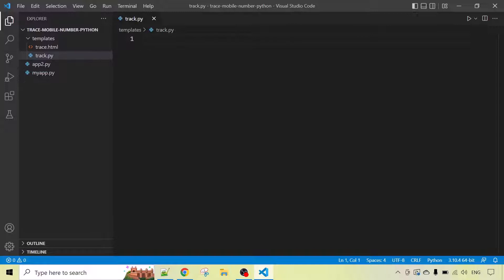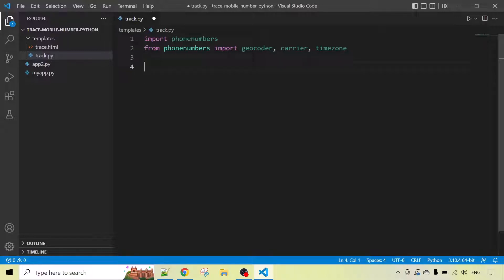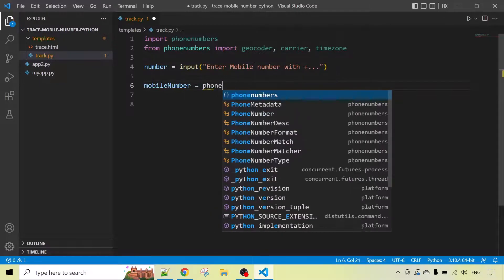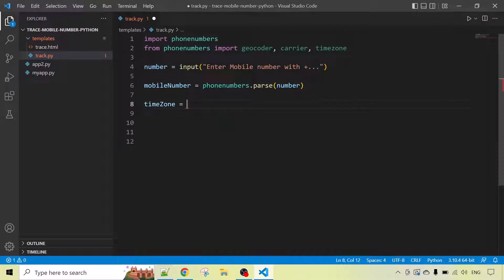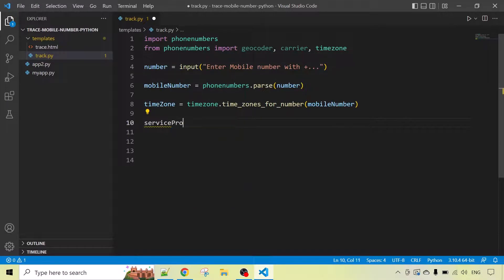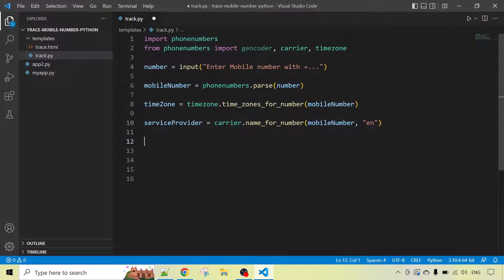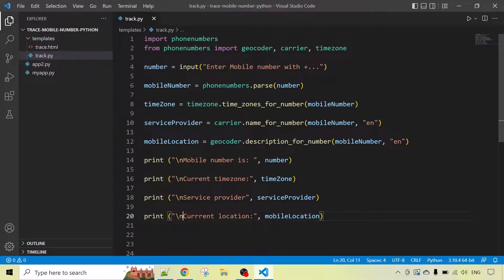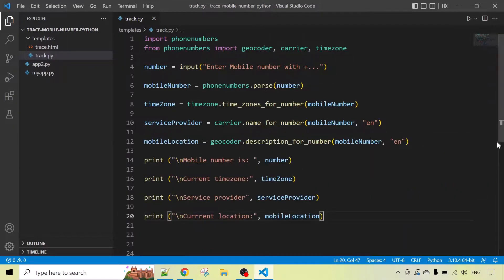Track Mobile Number Location using Python - Python Projects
Hi Everyone, In this video you will see how to write few lines of Python code to track current location of a mobile number.

Source code :

import phonenumbers
from phonenumbers import geocoder, carrier, timezone

userMobileNumber = input("\nEnter mobile number:")

userMobileNumber = '+'+userMobileNumber;

mobileNumber = phonenumbers.parse(userMobileNumber, 'GB')

print("\nMobile Number: ", mobileNumber)

print("\nLocation: ", geocoder.description_for_number(mobileNumber, "en"))

print("\nService provider: ", carrier.name_for_number(mobileNumber, "en"))

print("\nTimezone: ", timezone.time_zones_for_number(mobileNumber))